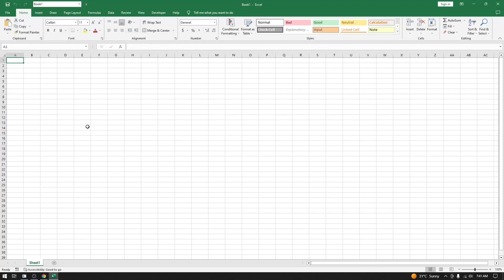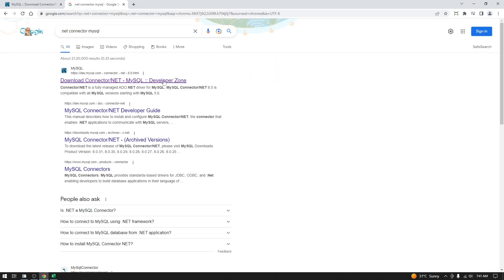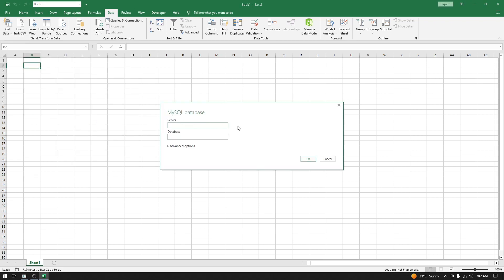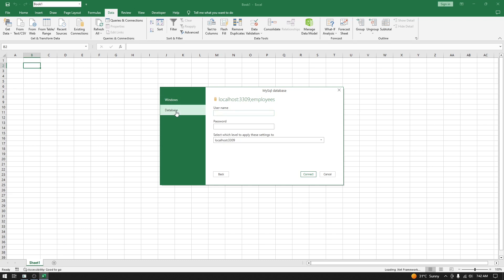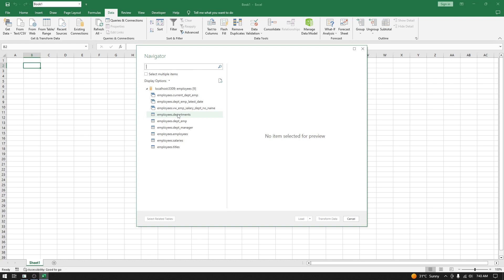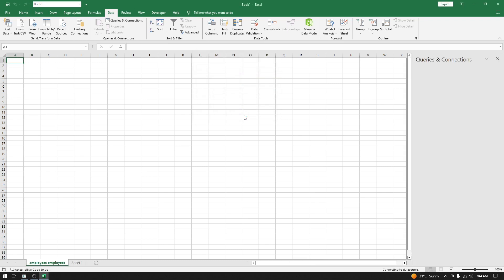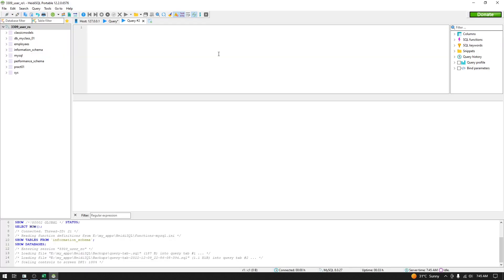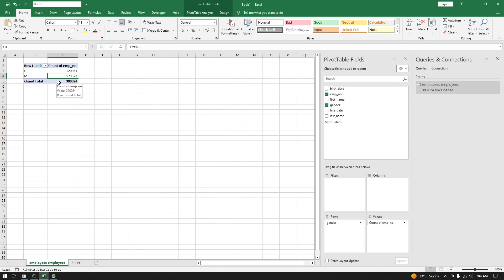Connect Excel To MySQL Using Power Query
will demo how to connect excel to MySQL database using power query